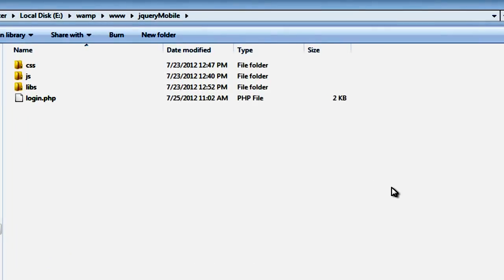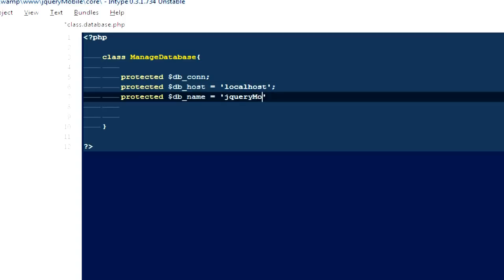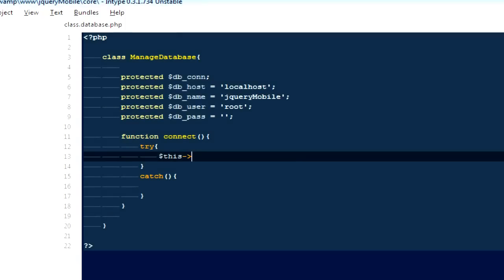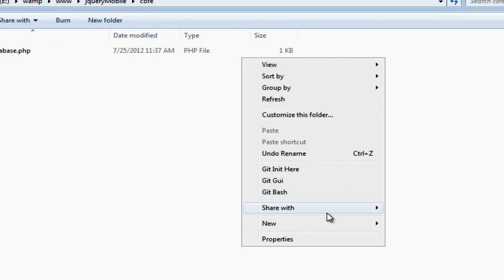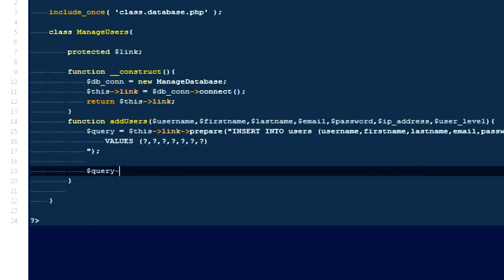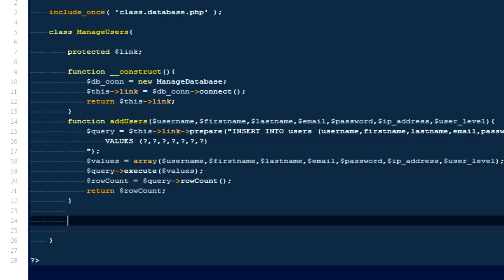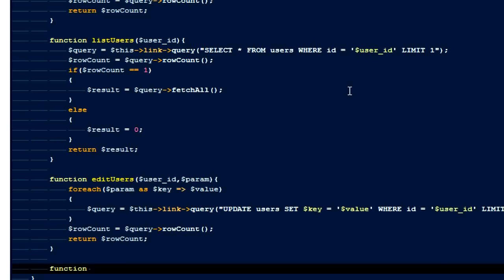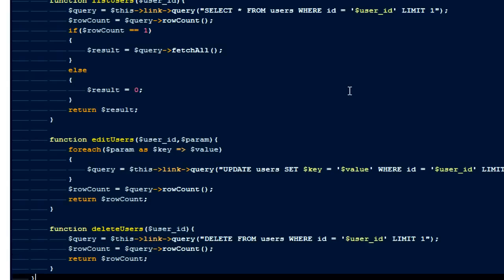Creating Mobile Web Applications Using Jquery Mobile :- Part 3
Now we will leave jquery mobile for a while as we will start building classes and methods in php.